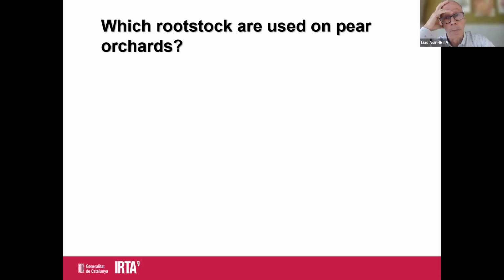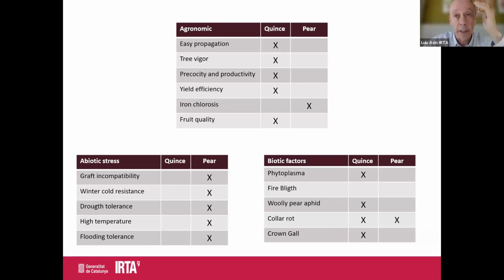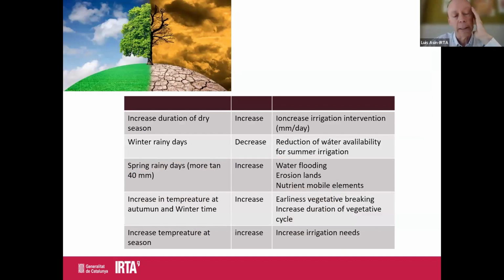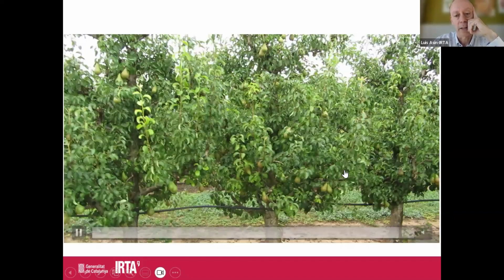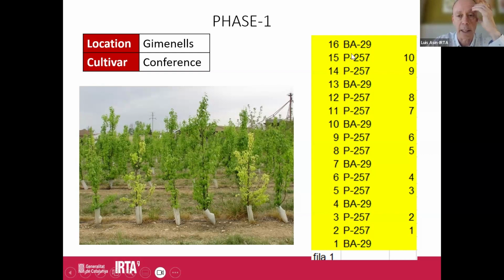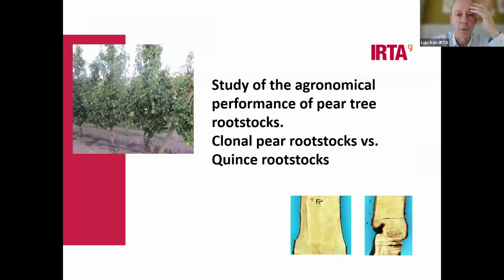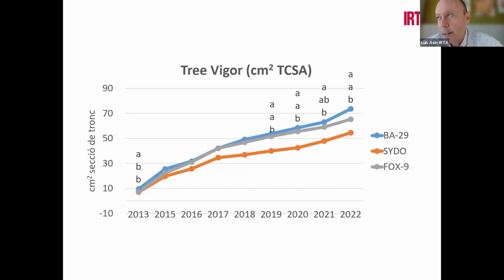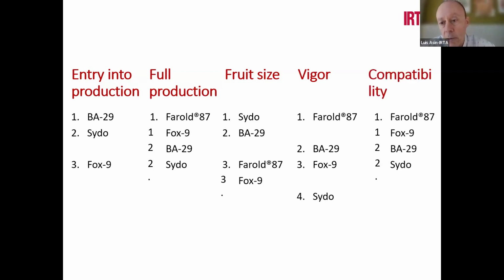Pear rootstock breeding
Third presentation of the International Online Training Course Day 2.

(INRA-IRTA) Pear rootstock breeding program: A new approach based in interspecific hybrids with different Pyrus species presented by Dr. Luis Asín